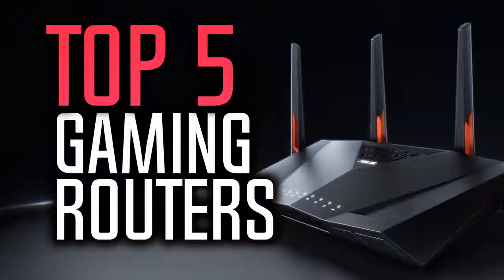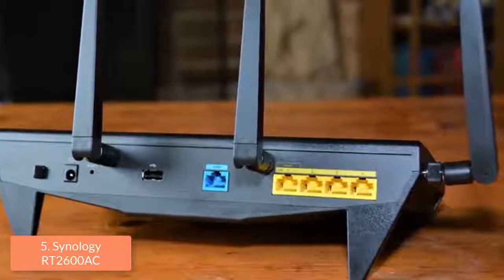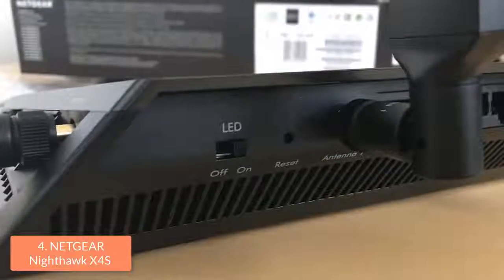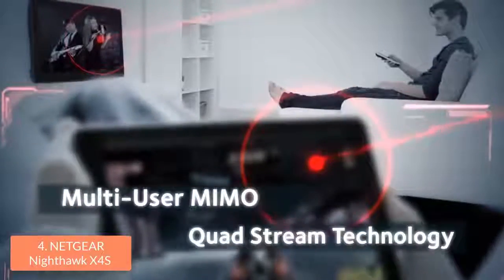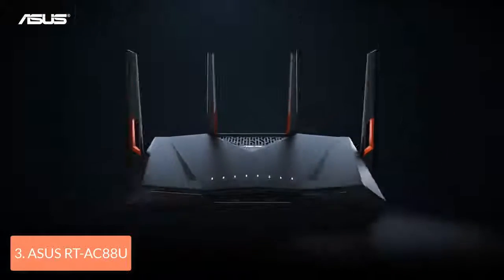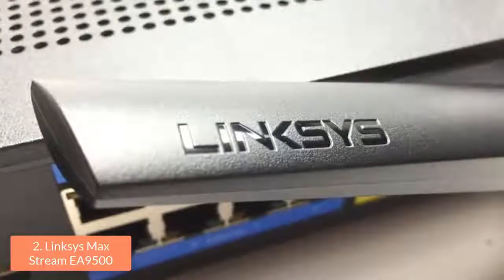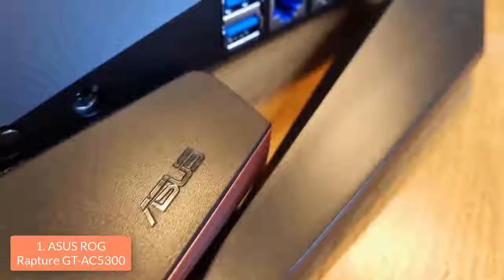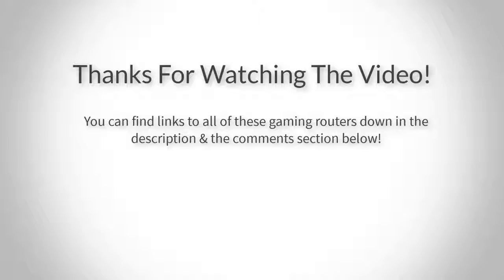Best Gaming Routers in 2018 - Which Is The Best Router For Gaming? | Buy on Amazon | 10BestOnes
Best Gaming Routers in 2018 - Which Is The Best Router For Gaming? | Buy on Amazon

Best Gaming Routers in 2018 - Which Is The Best Router For Gaming?

▶️ Links to the Gaming Routers listed in this video:

► 5. Synology RT2600AC
► 4. NETGEAR Nighthawk X4S
► 3. ASUS RT-AC88U
► 2. Linksys Max Stream EA9500
► 1. ASUS ROG Rapture GT-AC5300
►UK Links◄
► 5. Synology RT2600AC
► 3. ASUS RT-AC88U
►GER & EU Links◄
► 5. Synology RT2600AC
► 3. ASUS RT-AC88U

In this video, we listed the top 5 best gaming routers in the market in 2018. I made this list based on my personal opinion, and i tried to keep it focused on gaming. I listed them based on their price, quality, durability and more.

Gaming in 2018 has turned into eSports, and to be good at that you definitely need a good internet connection. Getting one of the wireless routers I mentioned in this video will help you a lot with that since almost all of them are made especially for gaming and they will let you have lag-free gaming sessions.

If this video helped you please leave a like and subscribe to my channel to see more videos like this in the future, and if you have any questions related to them, please leave a comment down below and i will get back to you as soon as i can!

Incoming terms:
buyer guide
10 best review
10 best review amazon

value for money reviewIncoming terms:
buyer guide
10 best review
10 best review amazon